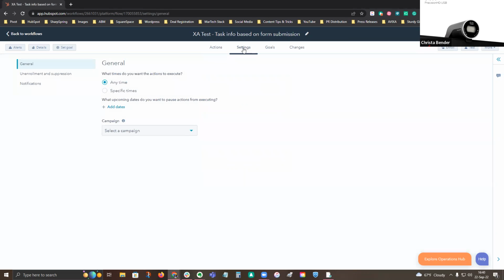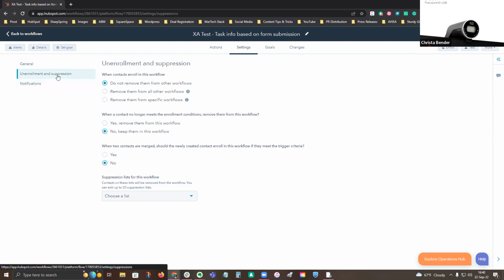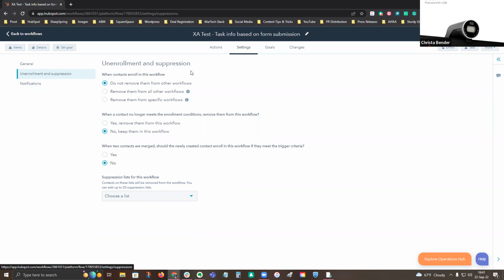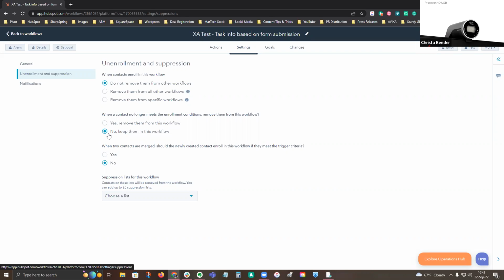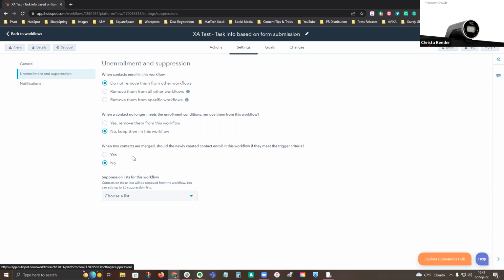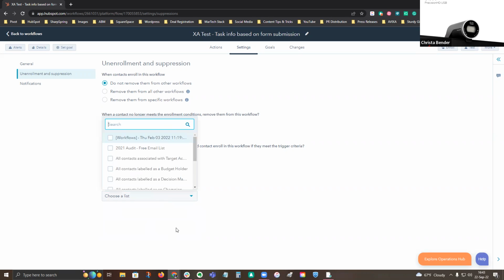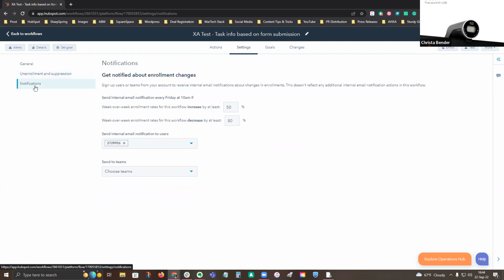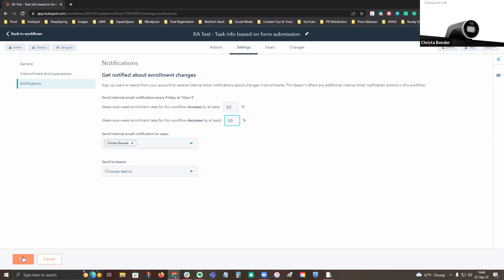HubSpot Workflow Settings Walkthrough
In this video, we walk you through the settings section of HubSpot Workflows. We share best practices to help you set up your workflows for success!